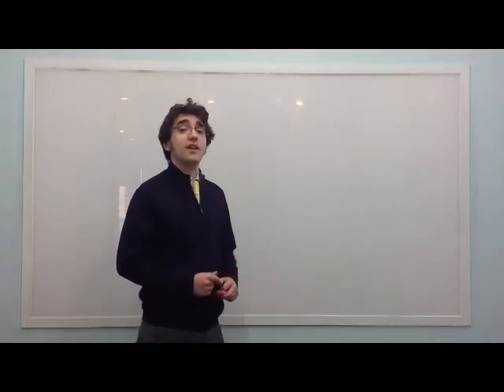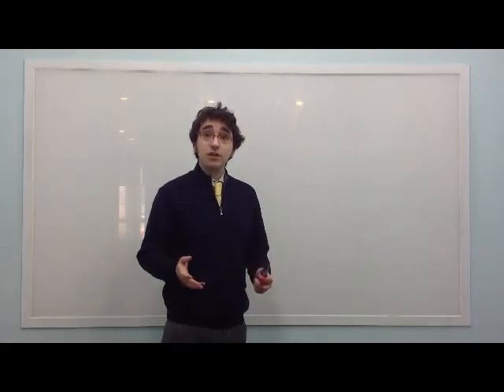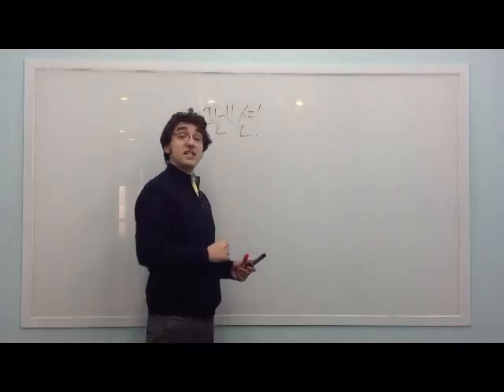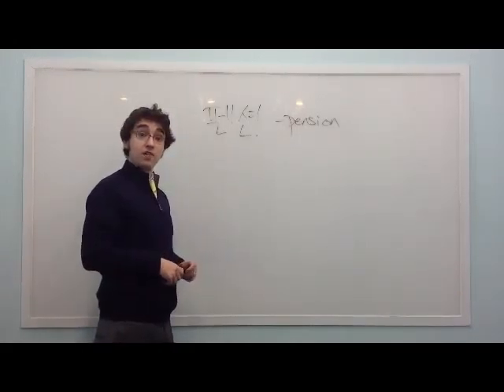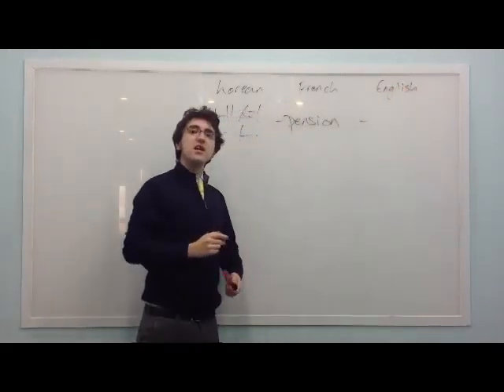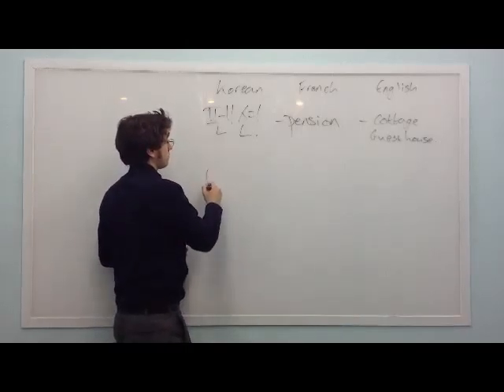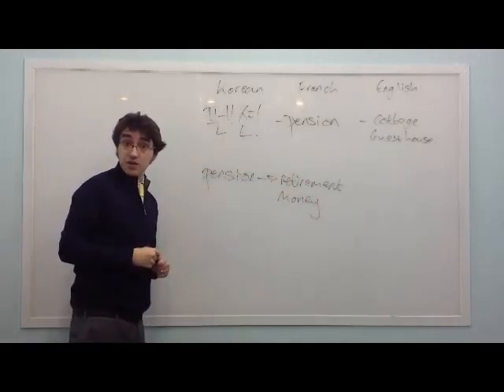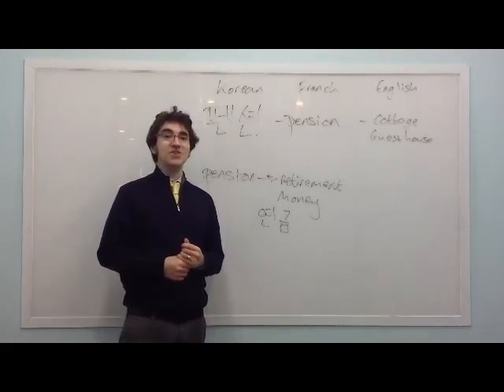CLLANGEDU Tip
CLLANGEDU LEARNING CENTER
Benjamin Clayton